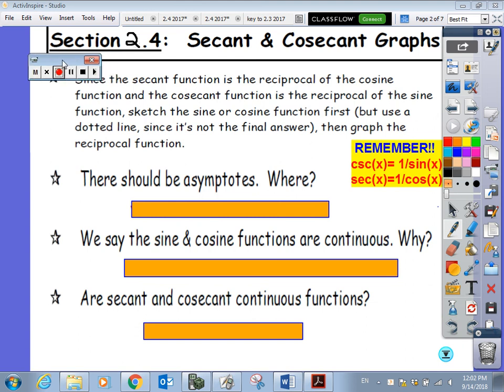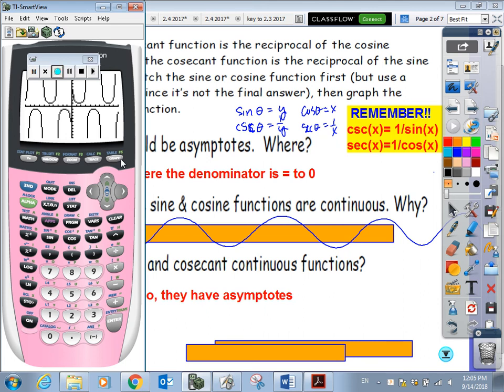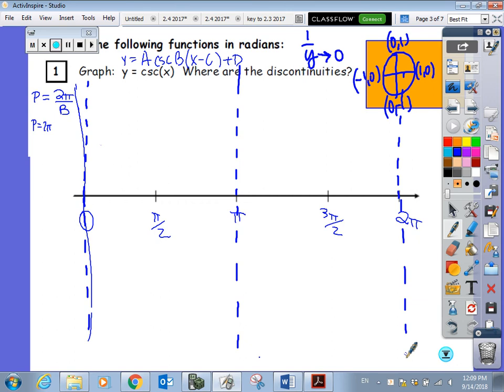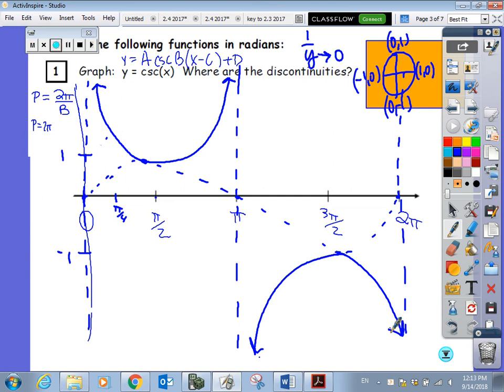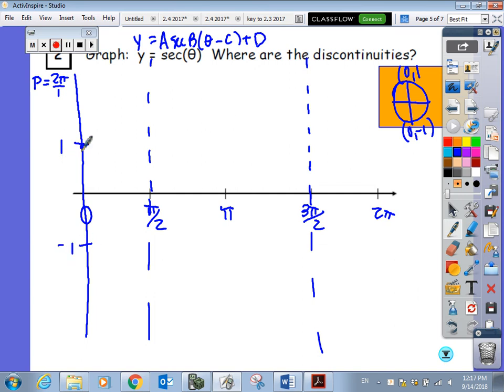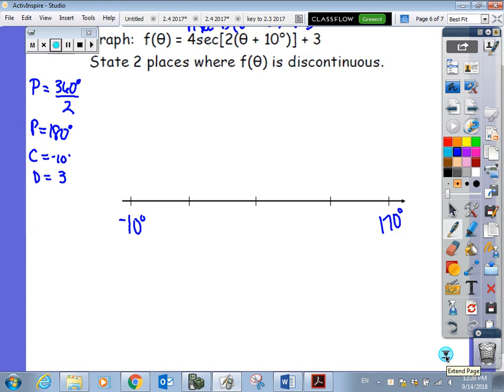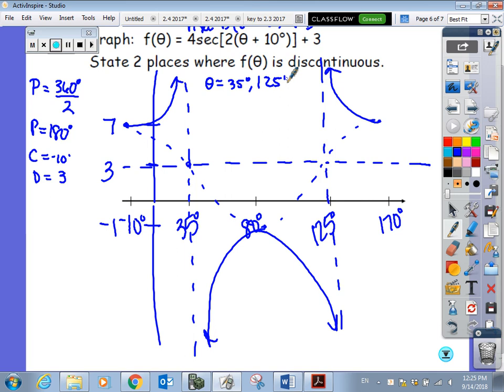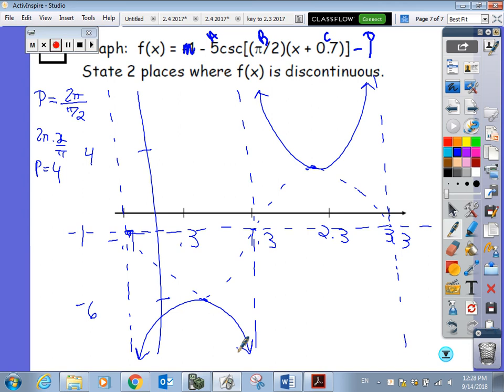2 4 precal notes